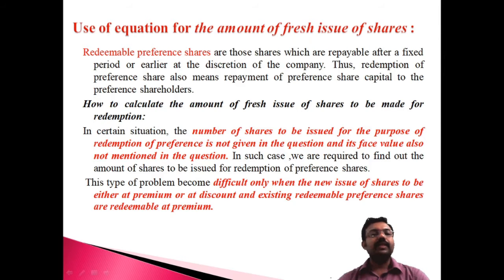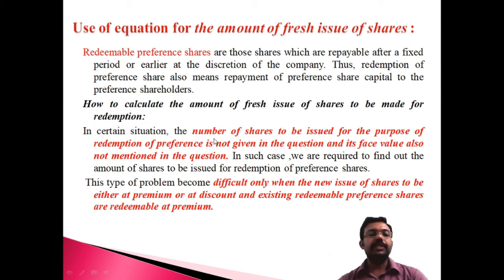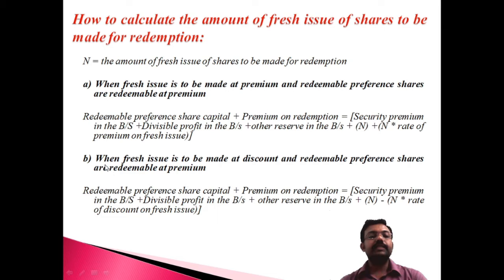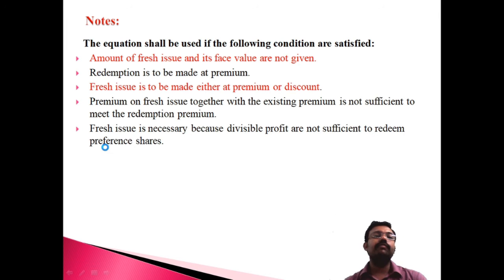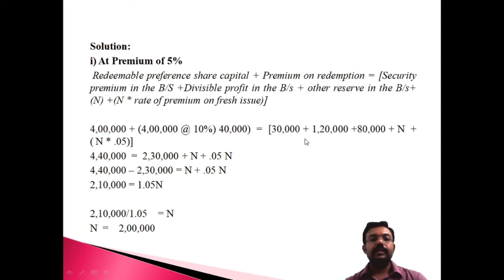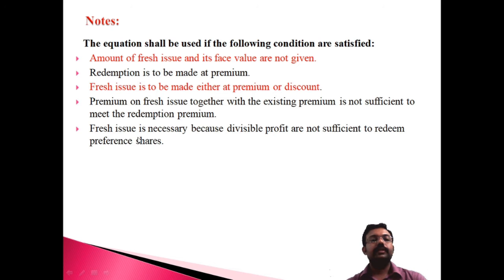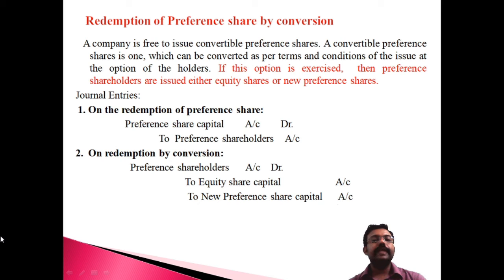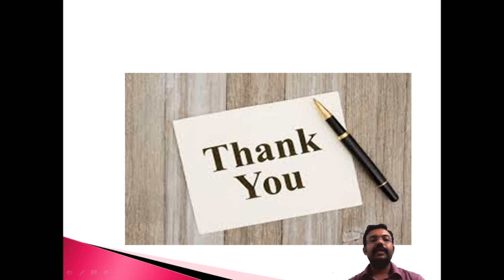#4 Redemption of Preference Shares| Problems and Solutions |Corporate Accounting |B.Com &CA Inter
Lecture 4 - Theoretical and Problem side of Redemption of Preference Shares | How to calculate the amount of fresh issue of shares to be made for redemption, when face value of equity share is not given in the question| Practical Problems |

Lecture 1 - Redemption of Preference Shares

Lecture 2 - Redemption of Preference Shares

Lecture 3 - Redemption of Preference Shares

Lecture 4 - Redemption of Preference Shares

Lecture 5 - Redemption of Preference Shares

Lecture 6 - Redemption of Preference Shares

Lecture 7 - Redemption of Preference Shares

Lecture 8 - Redemption of Preference Shares